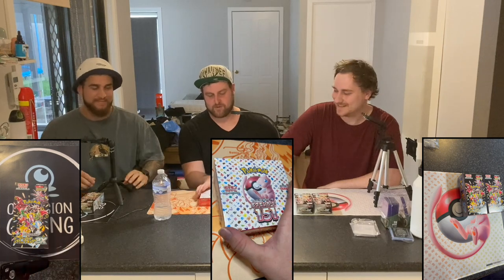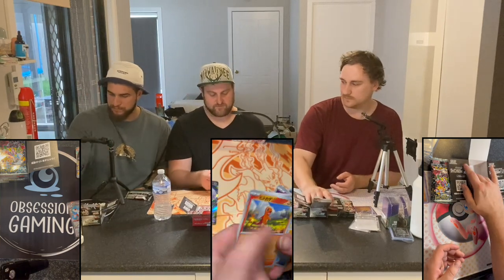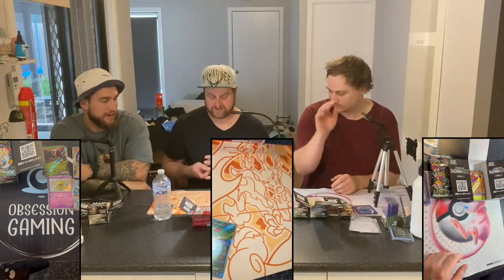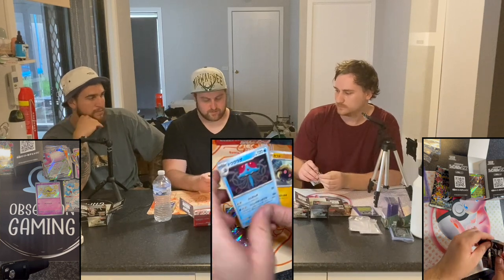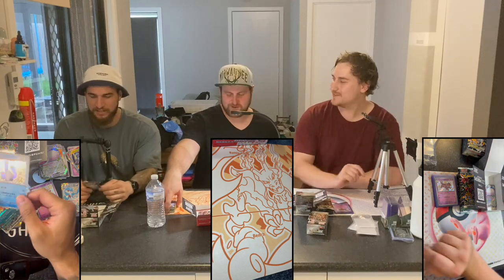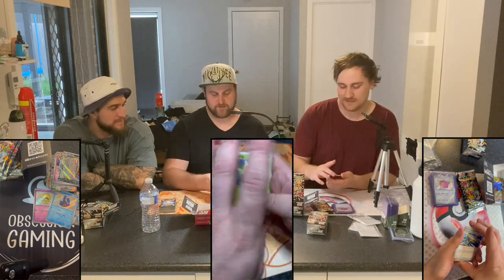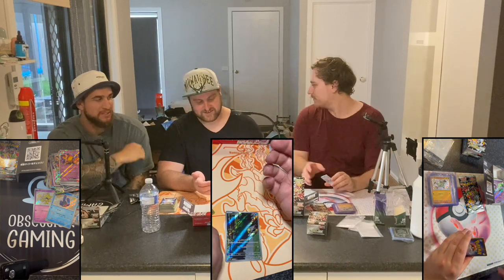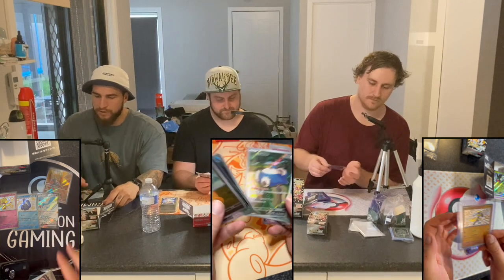Pokemon Trading Card Game Japanese 151 and Shiny Treasure EX booster box opening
Join the Obsession Gaming crew as we open up some more Shiny Treasure EX Booster Boxes as well as one of the Japanese 151 set Booster Boxes which are becoming quite expensive and are no longer in print!!

Watch as the guys try to chase the SAR Charizard and Mew in the Shiny Treasure EX boxes while i try to hunt down some cool cards in the 151 set!! Find out which Pokemon card i pulled as the MasterBall reverse holo!!

If you enjoyed the video at all please give it a like and subscribe for more content in the future, it is free to subscribe and it goes a long way to helping us to bring bigger and better content in the future!!

Also leave a comment if you have a suggestion of what you would like to see us open next, we are looking at doing either a One Piece set or a DragonBall Super set, so hit us up with whatever set from those TCG's you would like to see opened next time!!